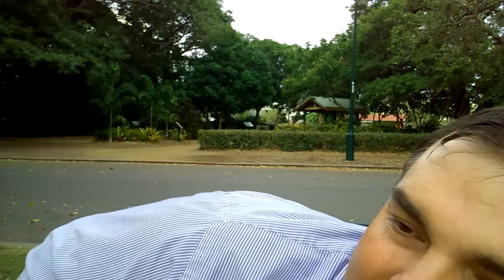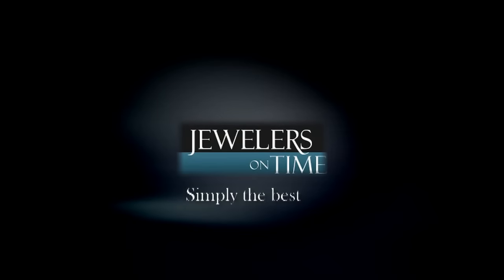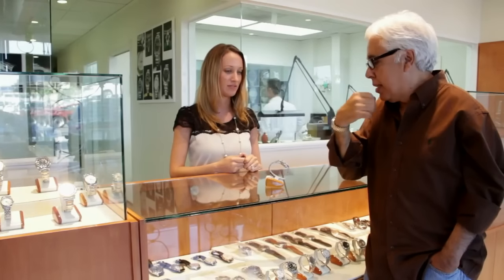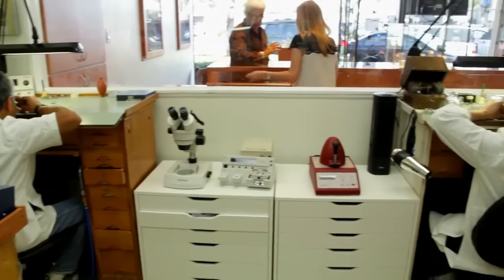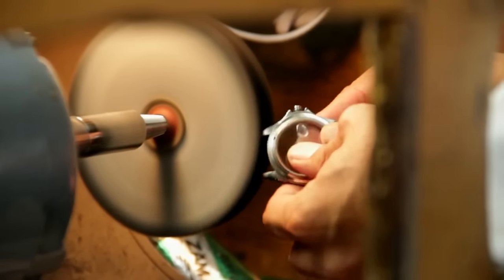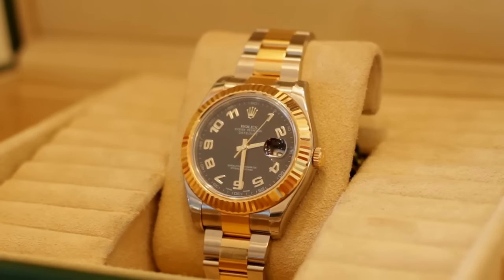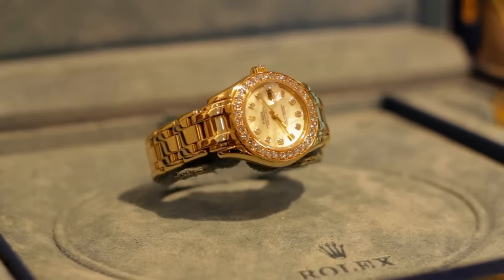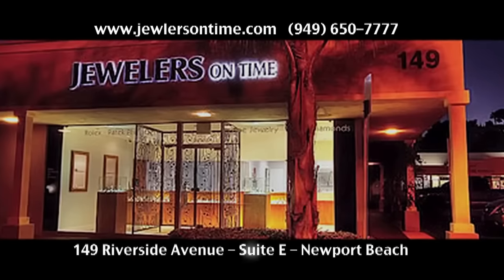OVER RATED VINTAGE ROLEX WATCHES - Poor value Rolex investments